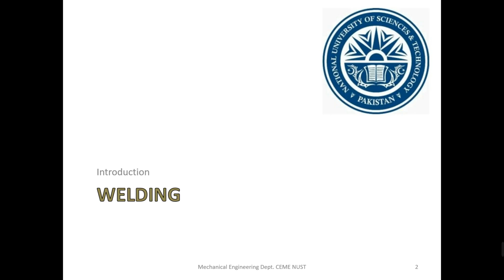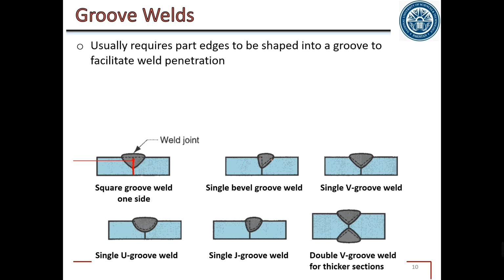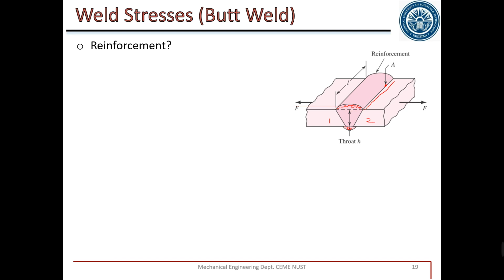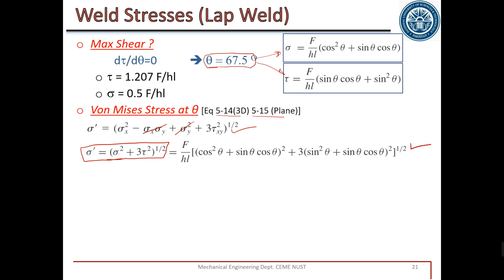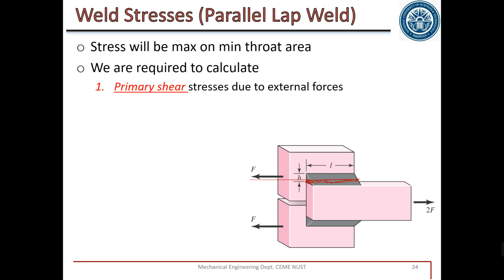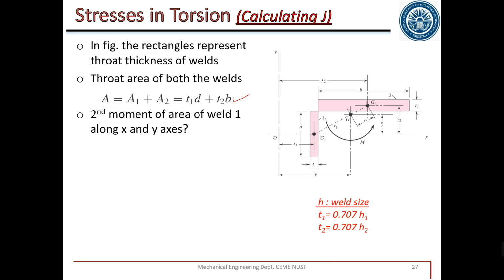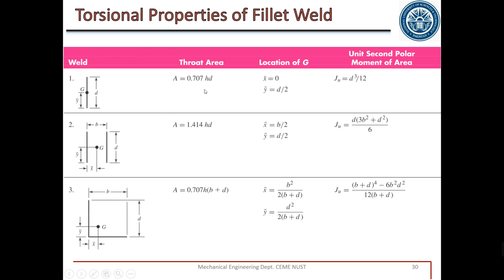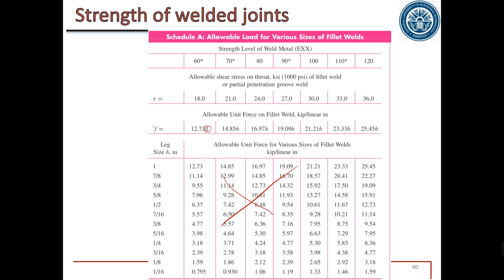03 Week 6 md shigley